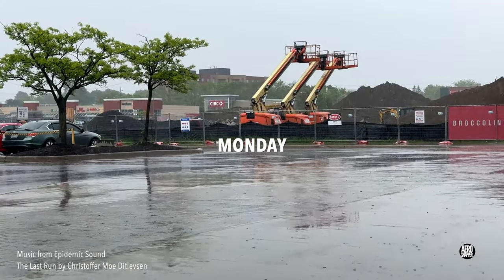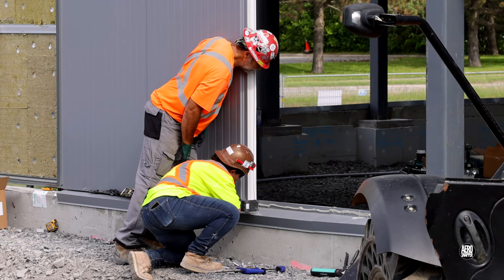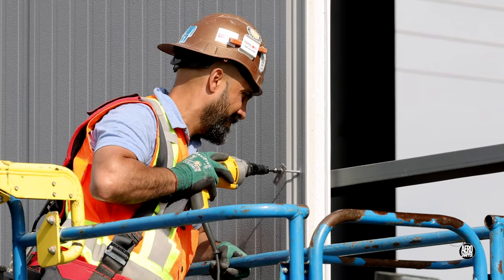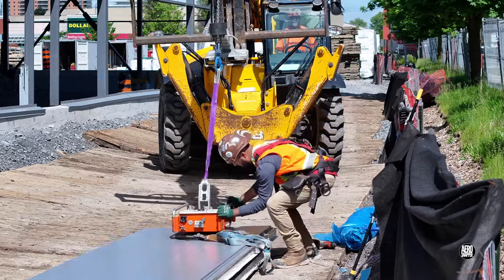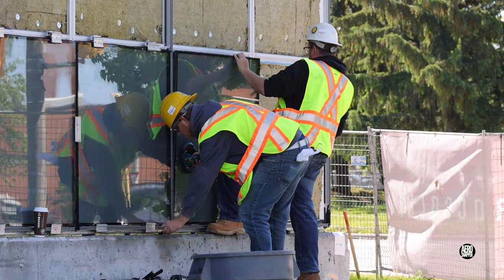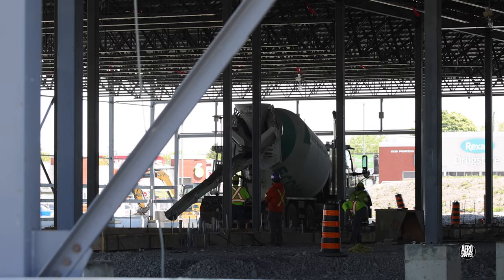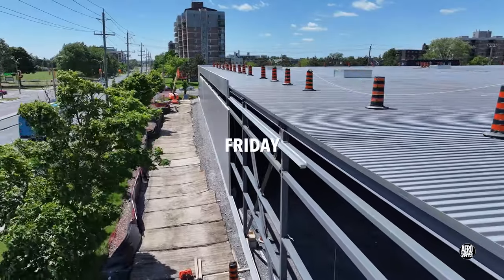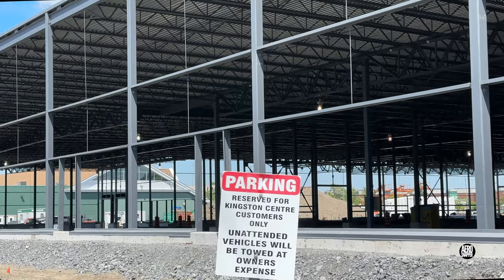Reflections on a good week's work - update on the new Canadian Tire Store in Kingston, Ontario 4K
A week that began rather wet - ended with near ideal working conditions, allowing installation of glass and wall panels to move ahead quickly on the south side.  There are indications that the next wall to get attention will be on the west side along Sir John A. MacDonald Blvd.

Chapter Markers:
00:00 - Monday  - A threat of Tornadoes, much rain and a landmark step
02:16 - Tuesday - a largely depressing day
03:01 - Wednesday - Back to the walls..
04:38 - Thursday - moving along quickly with walls and glass panels
06:04 - Friday - setting up for success